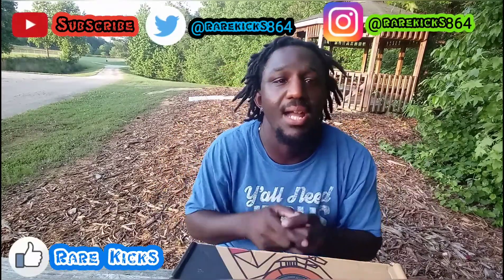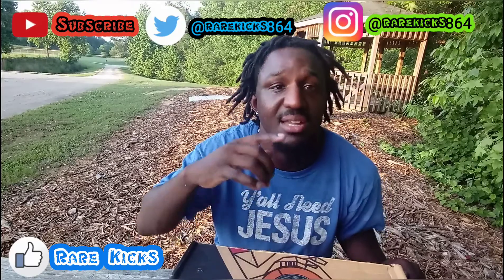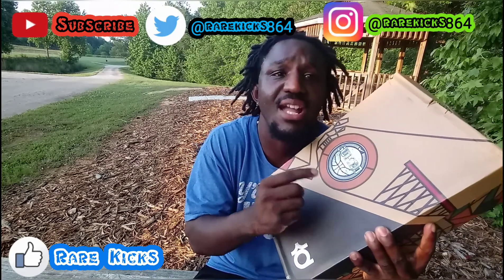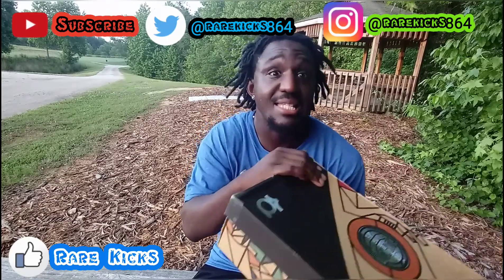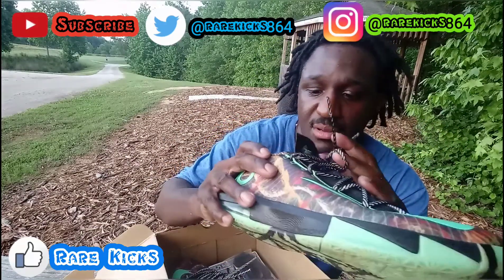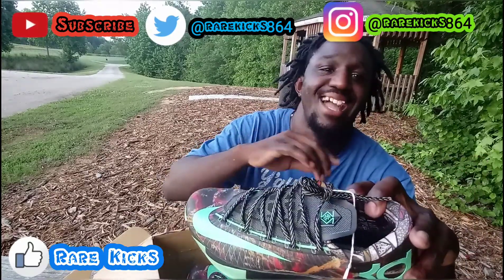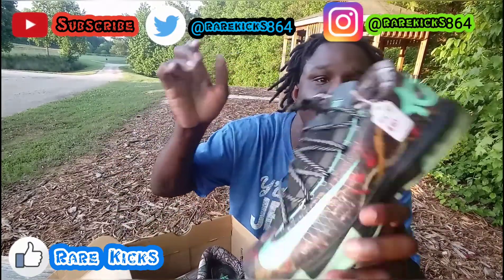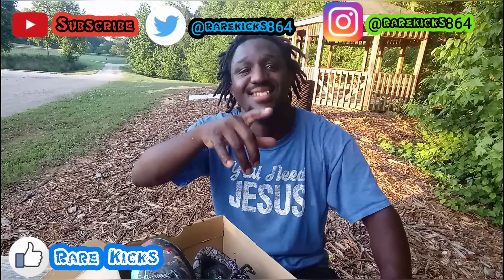Kd 6 All Star